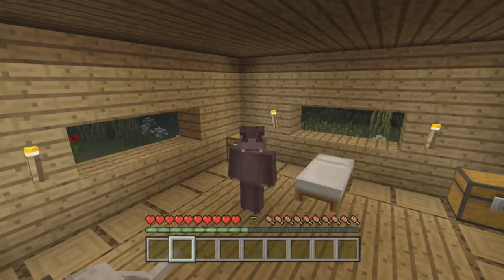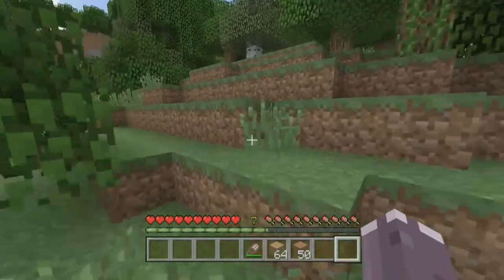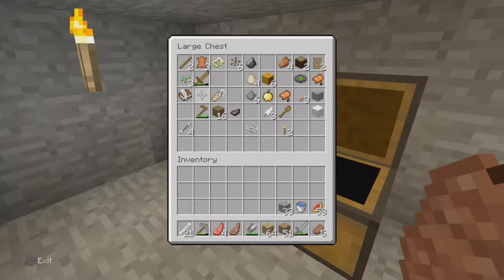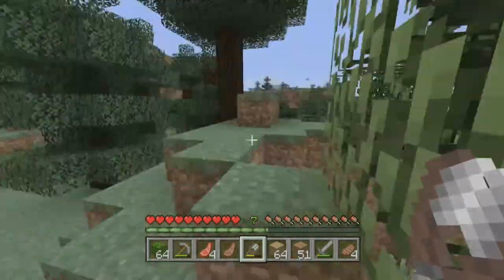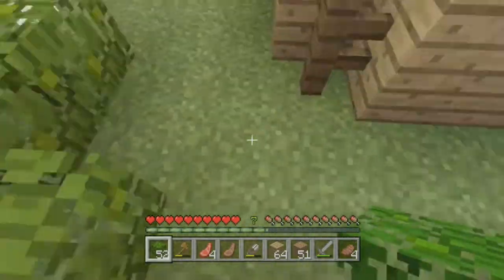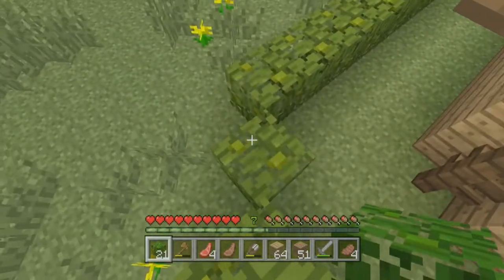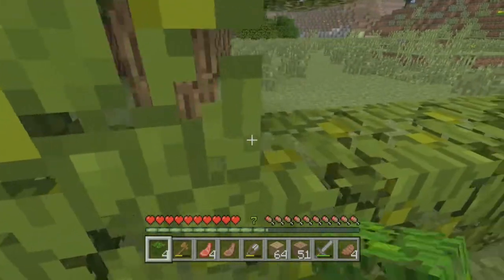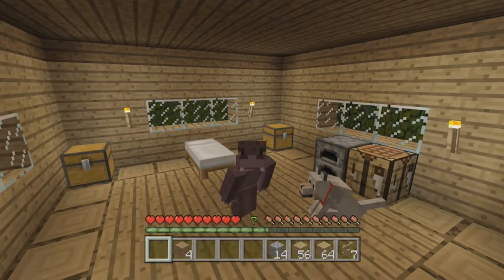Minecraft Lets Play - AmigoVille - GARDEN TIME!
- Like Rating -
- 15 LIKES

- Video Desc -
- In today's Video we are back with a Lets Play in AmigoVille and its GARDEN TIME working on our House/Summer House with the outside in the Garden.